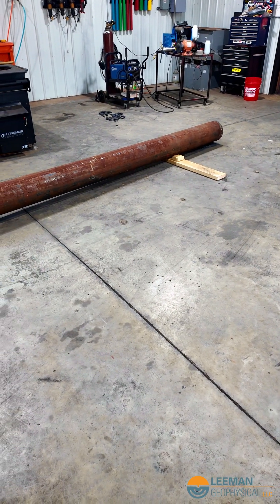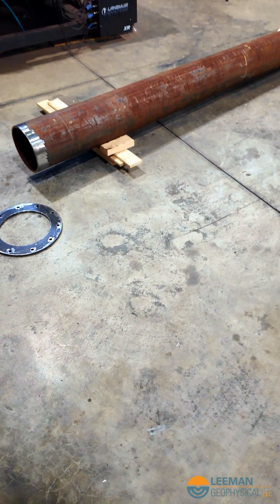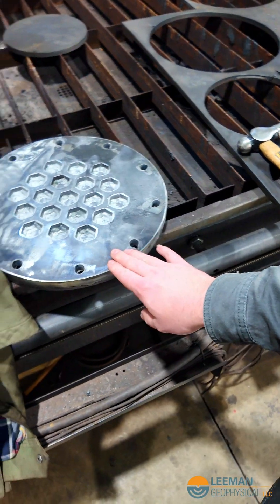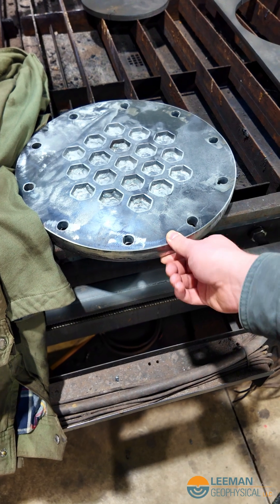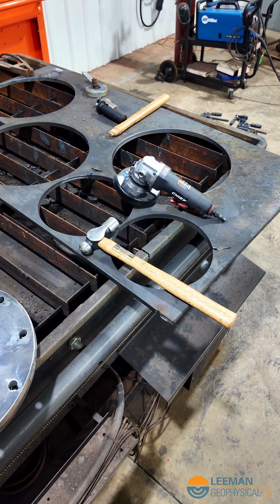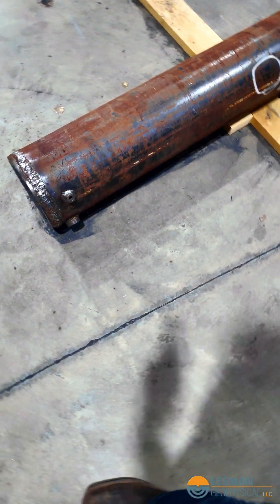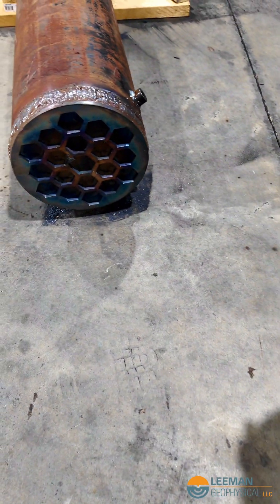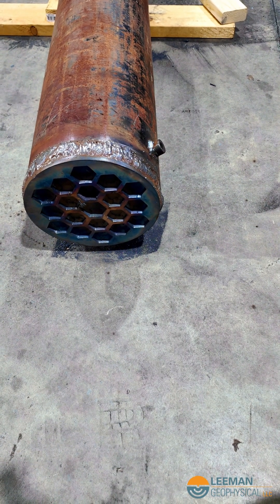Work in Progress: Our High-Pressure Borehole Test Rig!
🔧 High-Pressure Testing: A Sneak Peek! 🔧

We’re building a high-pressure test chamber to push our borehole tool seals to their limits! This test rig is inspired by our BEAST chamber (which handles high temperatures), but this one is all about extreme pressure.

Right now, we’re in the early stages of development, but testing will start soon!

💬 What’s the highest pressure you think this setup will survive? Leave your guess in the comments!